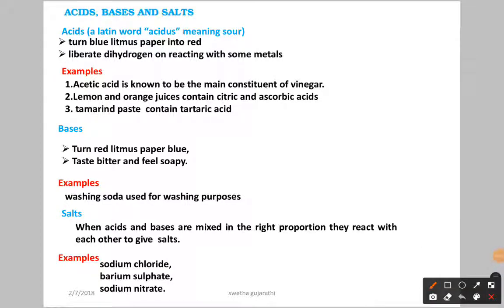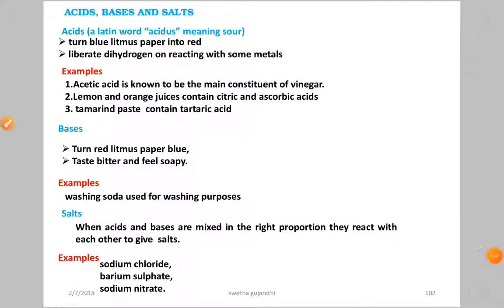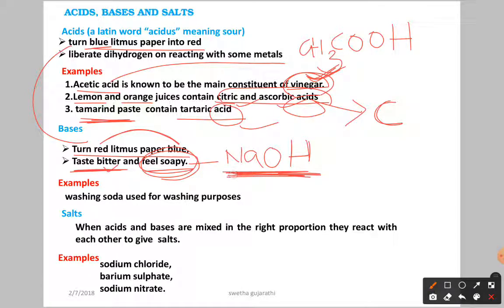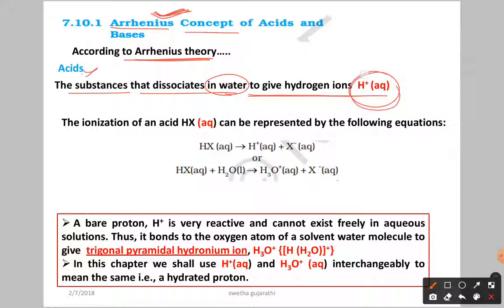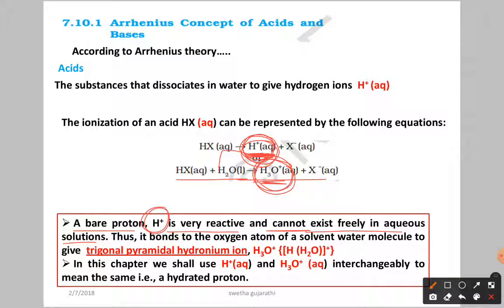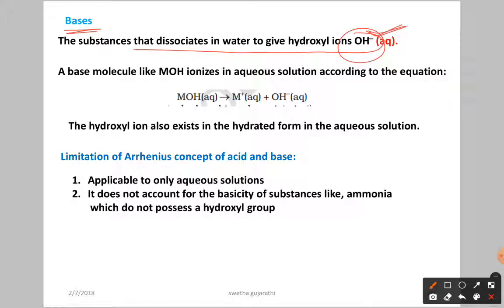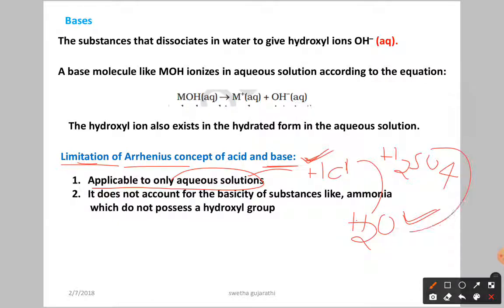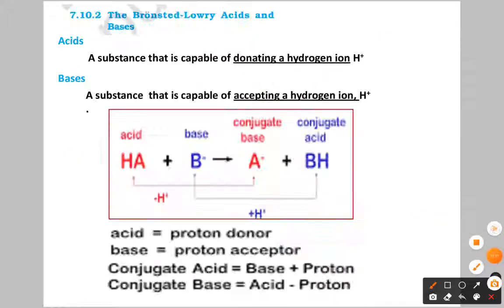Lecture-14; Acids, Bases and Salts part-1